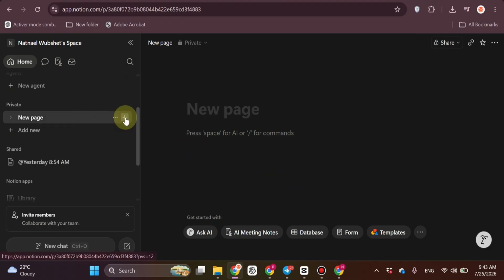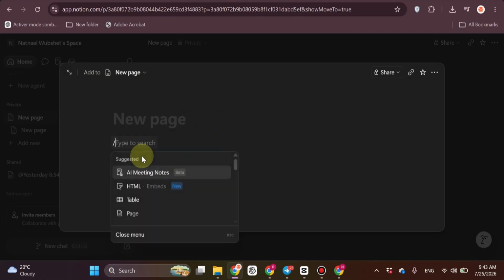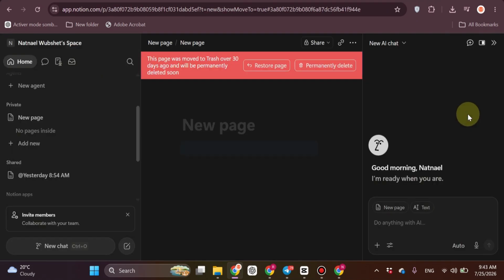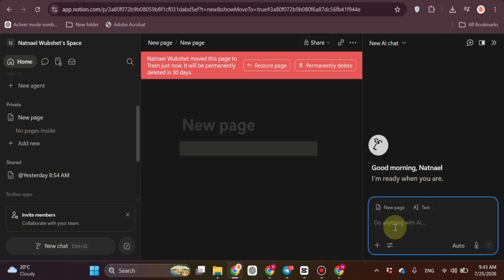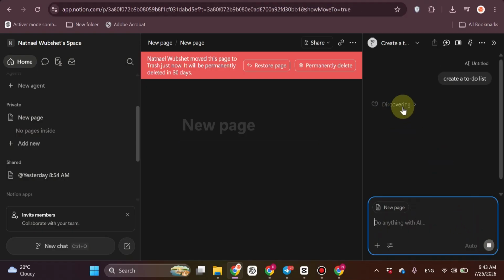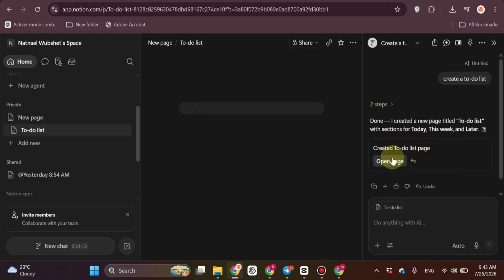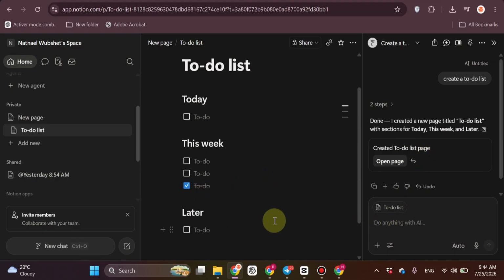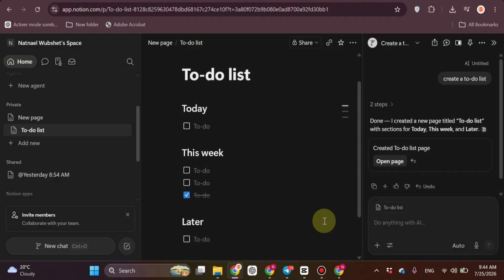How To Use The Notion AI Feature Full Guide